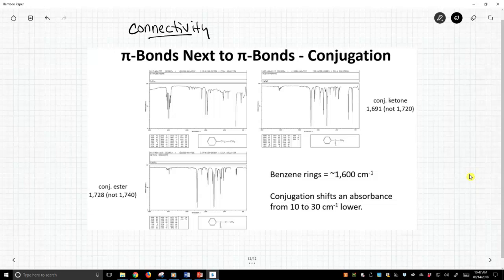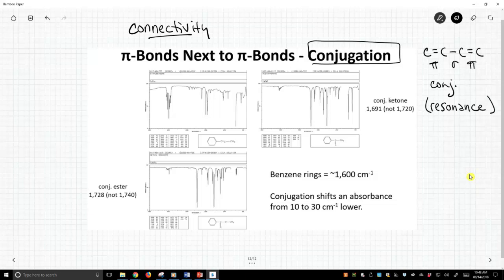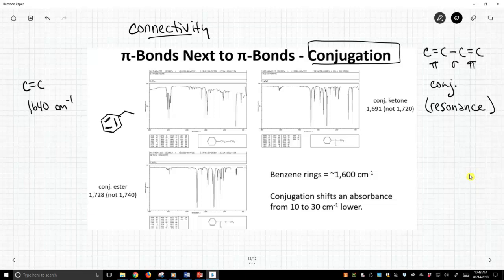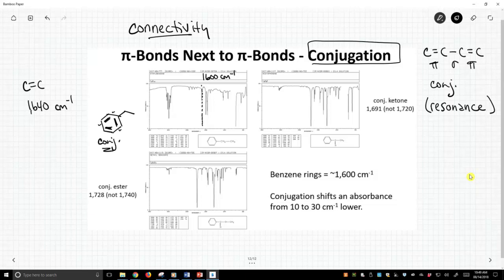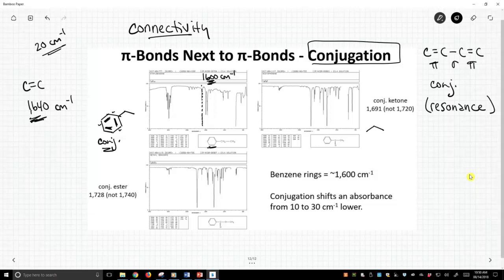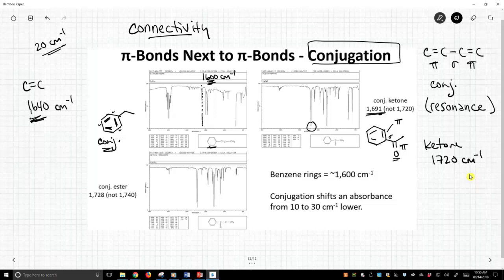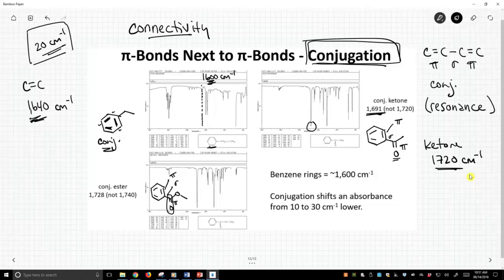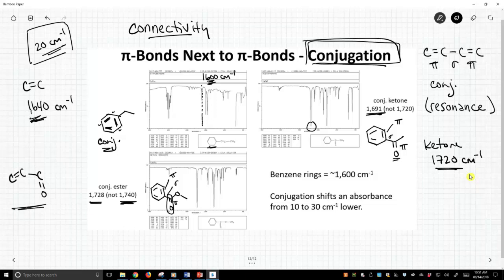spectroscopy infrared and conjugation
the effect of conjugation upon infrared spectroscopy